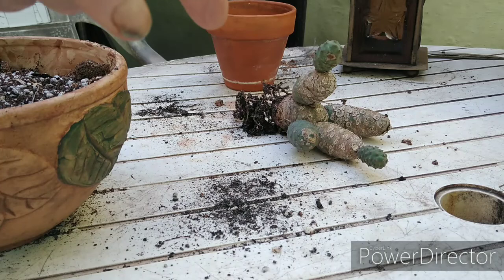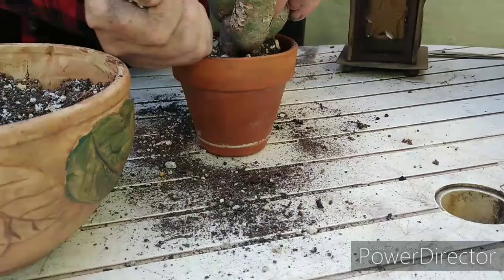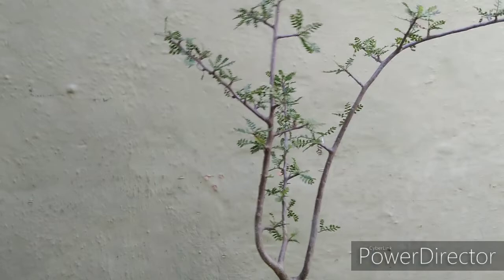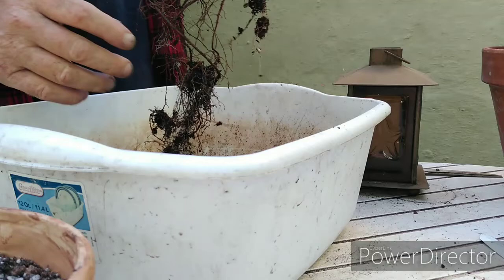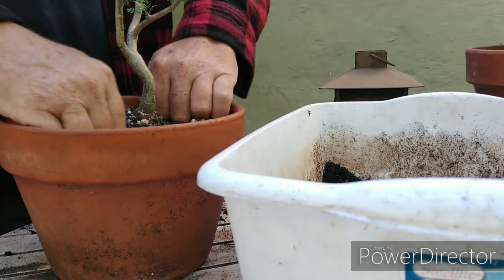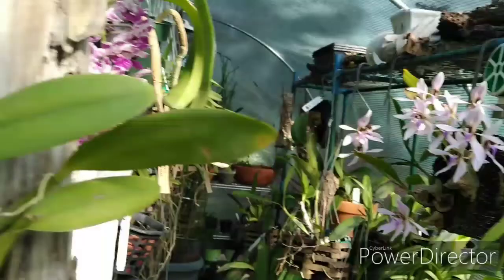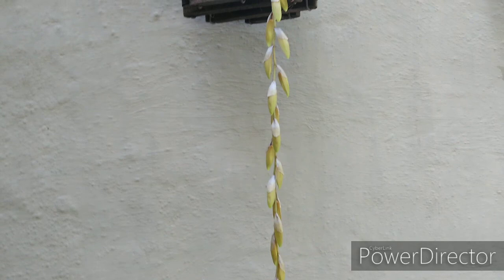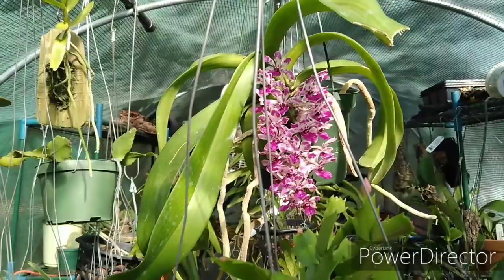Tephrocactus & Bursera tree Repot & Garden stuff & Pics from Michael McCarthy.